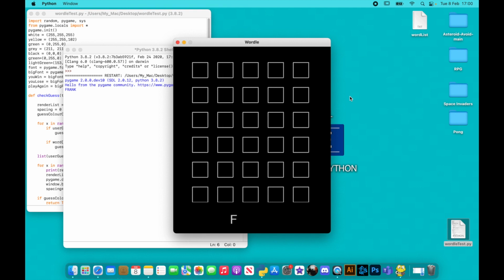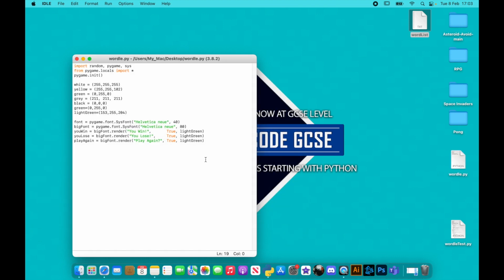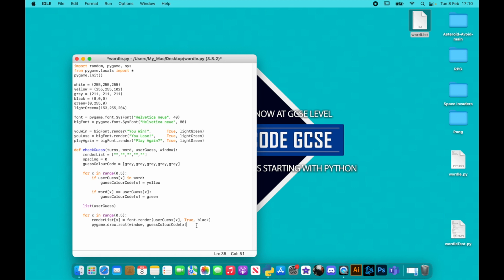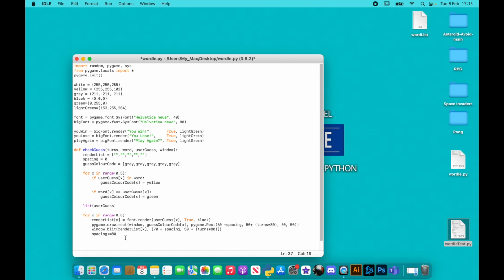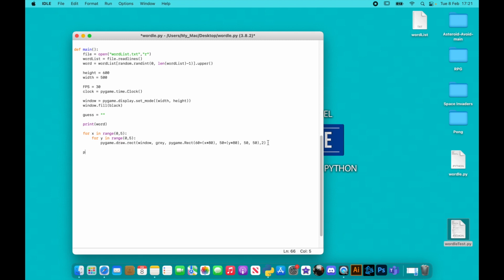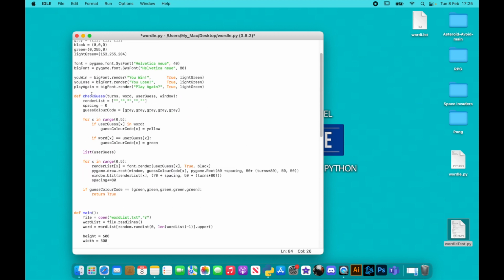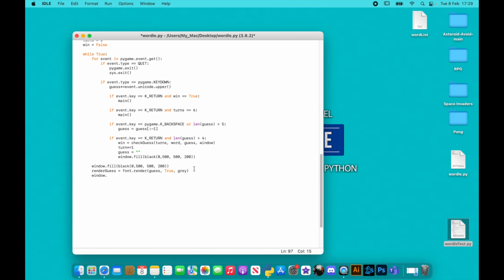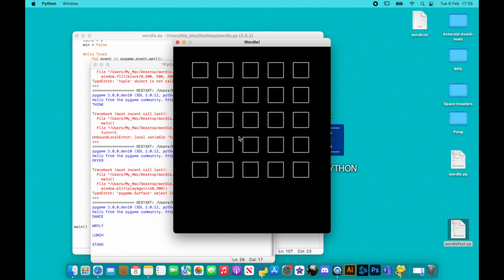How to make Wordle in python [EASY!]